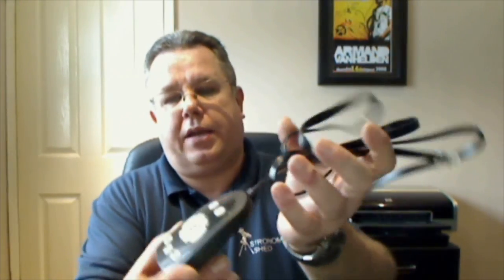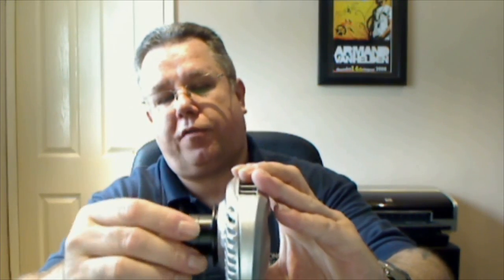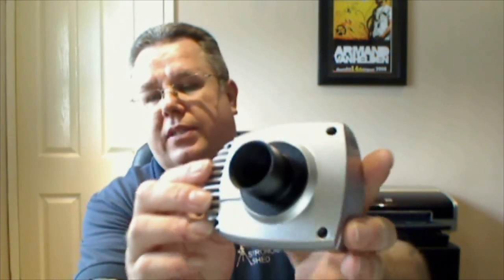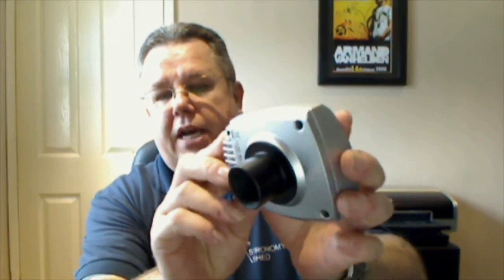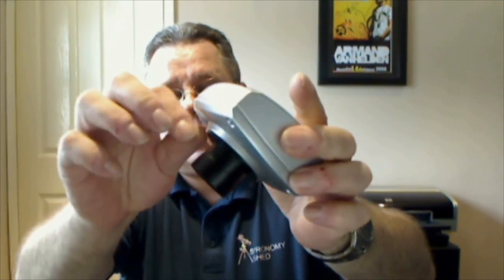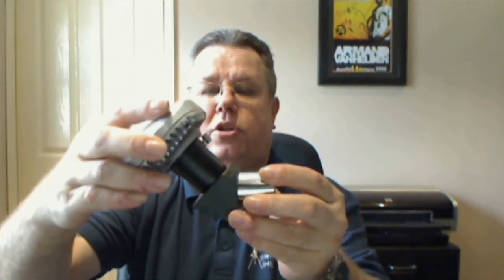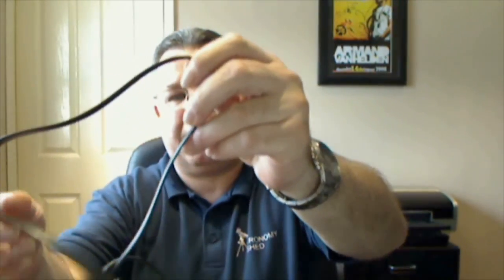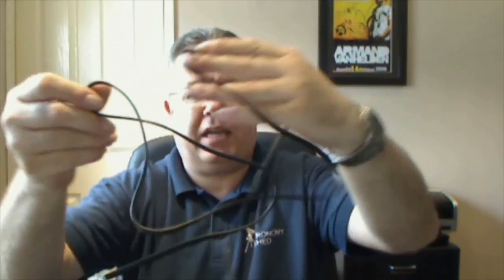Sky-Watcher Synguider Review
Taking a look at the Sky-Watcher Synguider self contained guiding system.